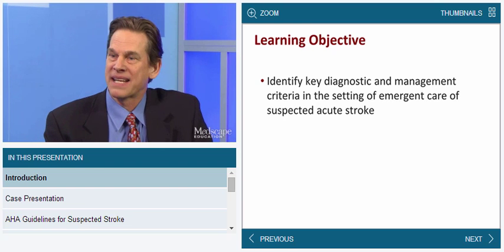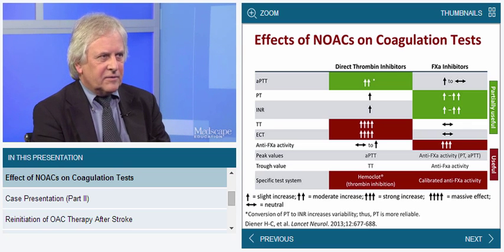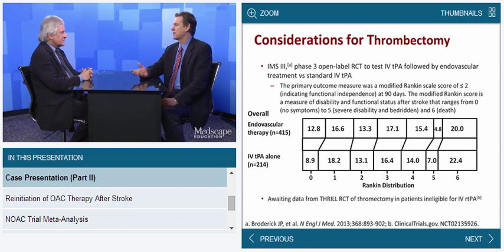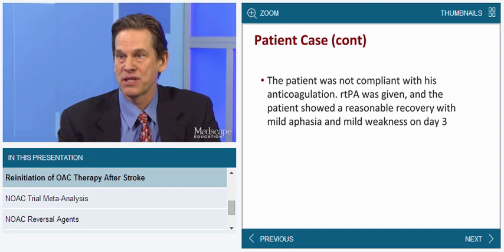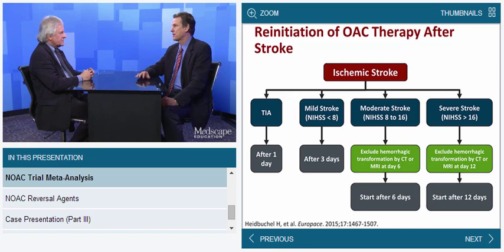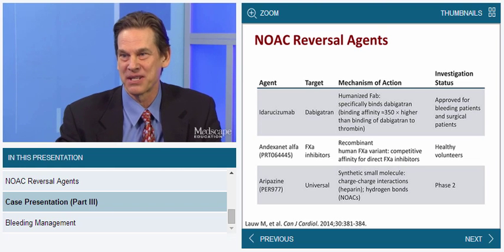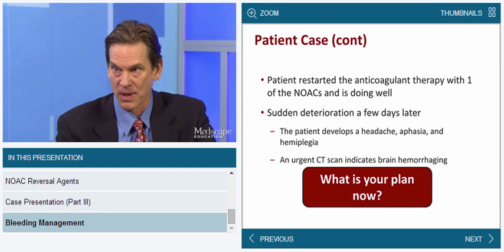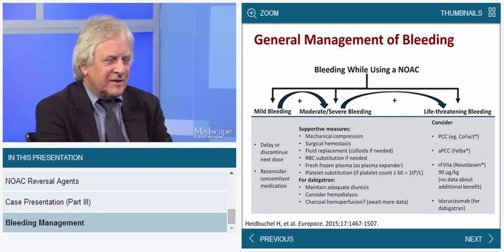怀疑急性中风时的关键决定